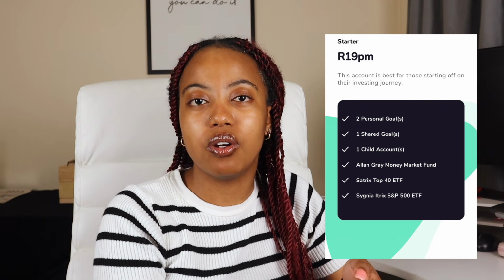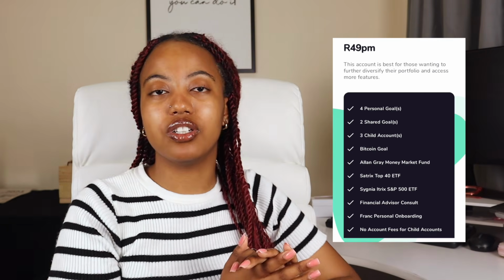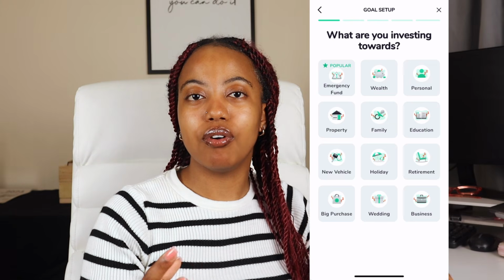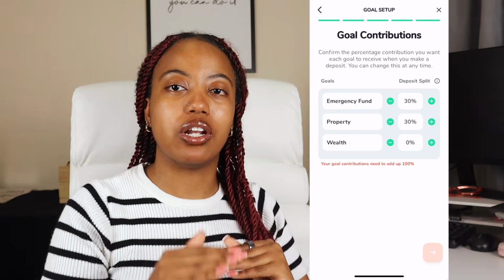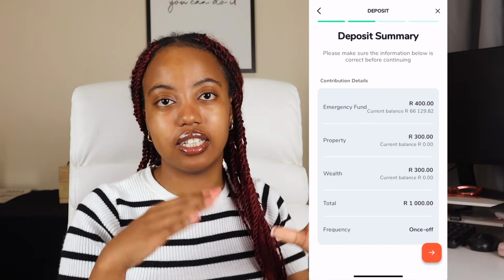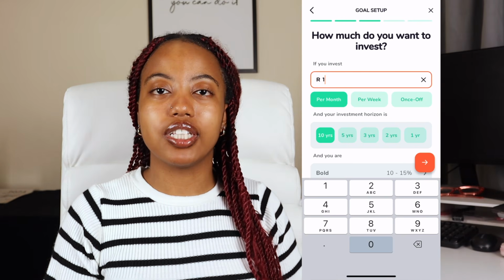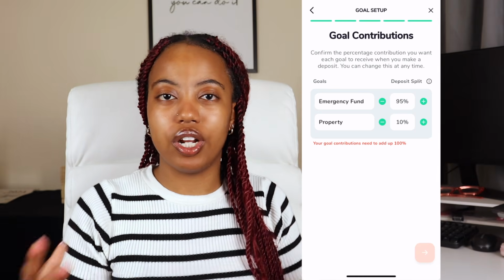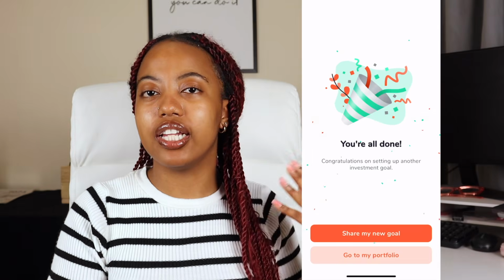Franc Pro Account Review: Is It Worth the Upgrade?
Click here to explore Franc and start your investment journey today!

In this video, I’m reviewing the Franc Pro Account and sharing my thoughts on whether it’s worth the upgrade. I’ll also dive into my personal investment journey, thoughts on Bitcoin and crypto investing, and how I’m using Franc’s additional goals feature to stay on track. If you’re considering upgrading to Franc Pro or curious about how the platform supports Bitcoin investing, this review is for you!

What to Expect:

A full review of the Franc Pro Account features and how I’m using them
My take on whether the upgrade is worth the extra cost
Insights into my Bitcoin and crypto investment strategy
How I’m using Franc’s additional goals feature to manage multiple savings goals